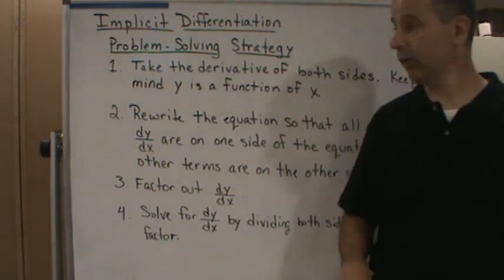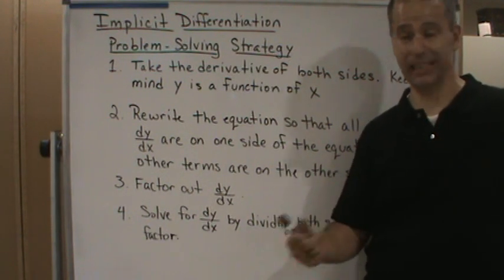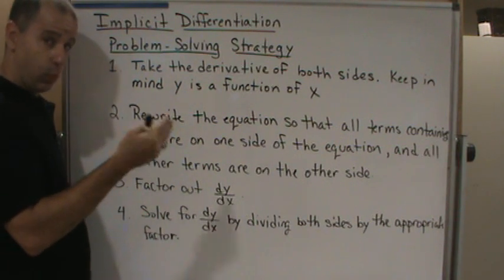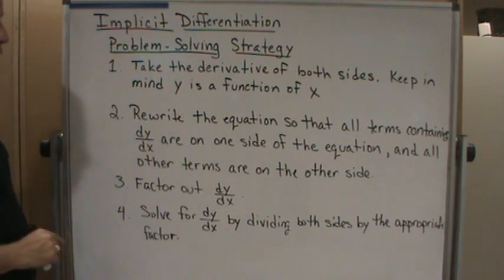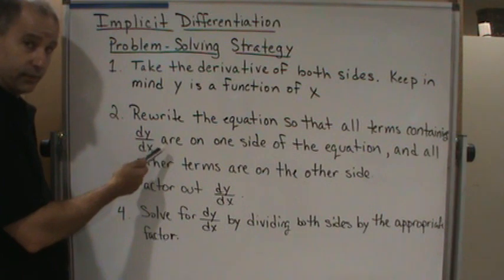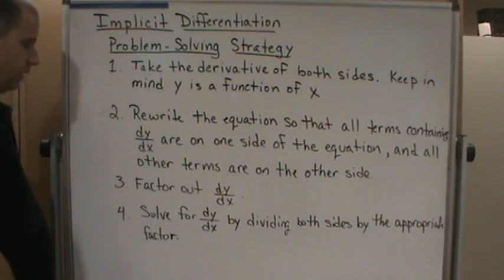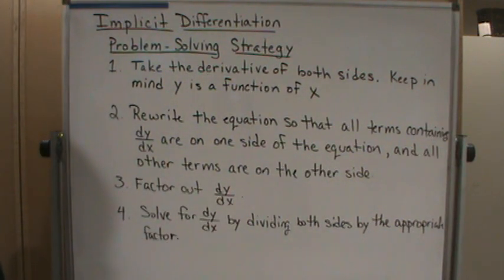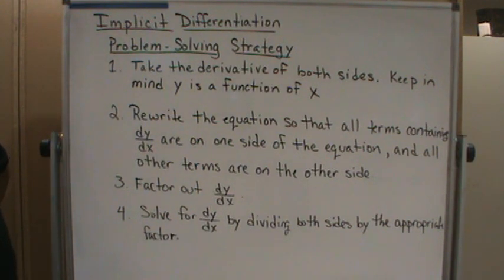Calc1 Sec 3 8 Implicit Differentiation Problem Solving Strategy